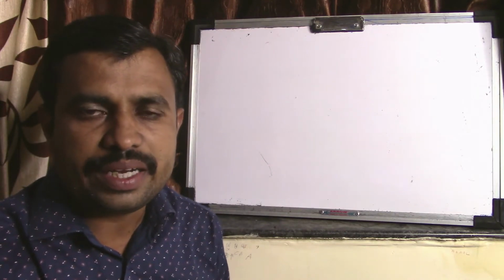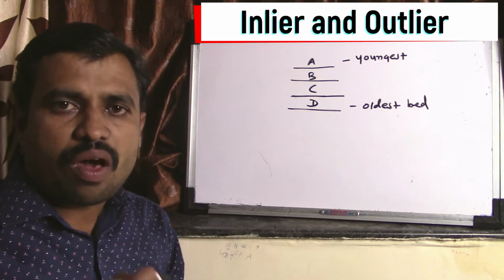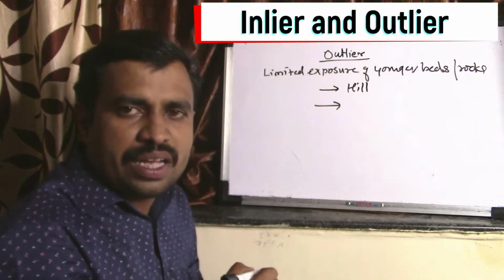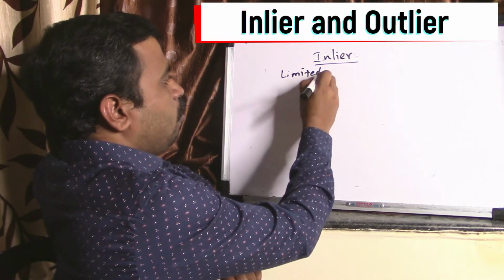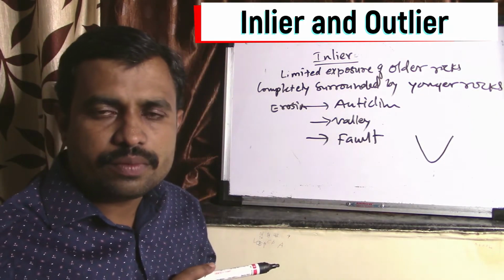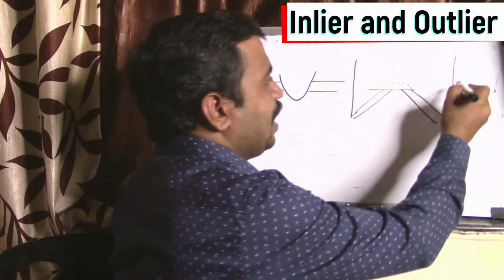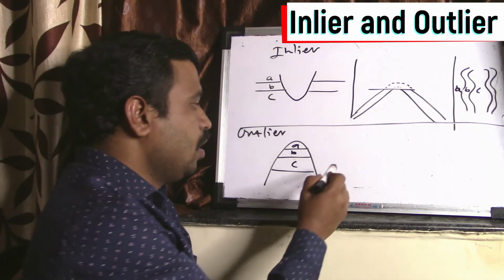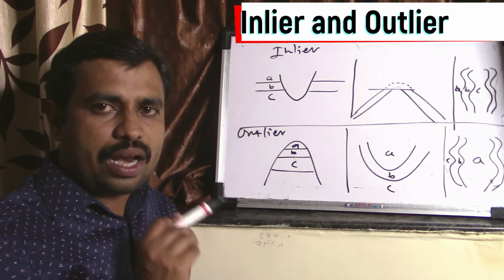Inlier and Outlier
In this video I have explained Inlier and outlier in a very simple way

This lesson answer to:
1. What is mean by Inlier?
2. What is Outlier?
3. Where they are formed?
4. How Inlier and outlier are formed?